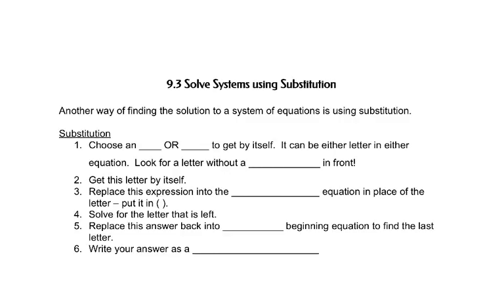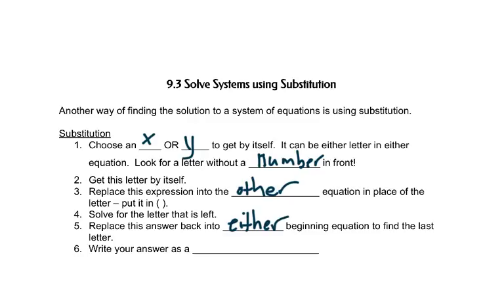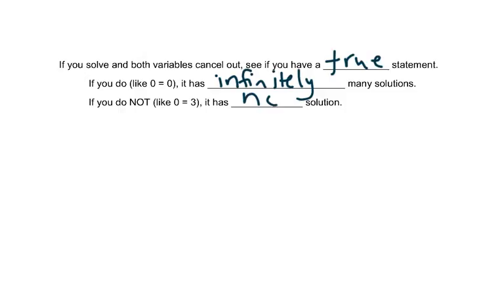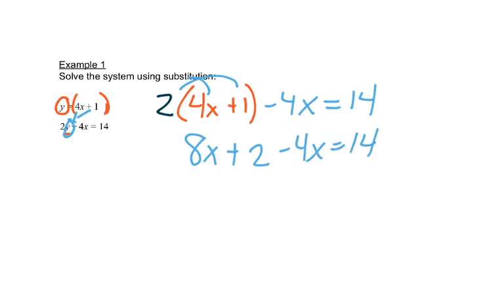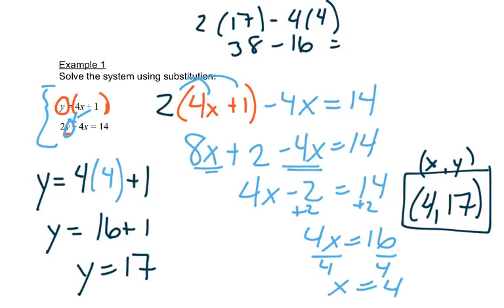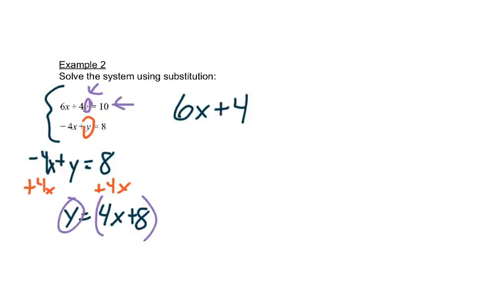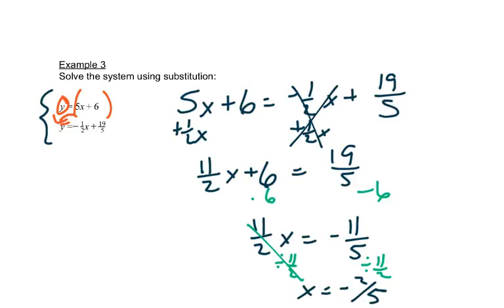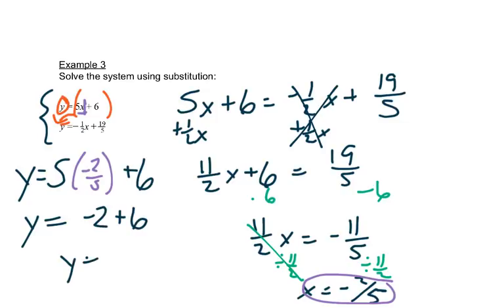9.3 Solve Systems Using Substitution Video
Foundations of Algebra - 9.3 Video